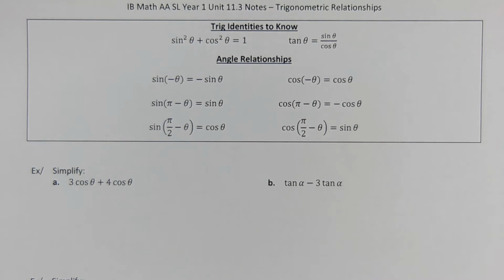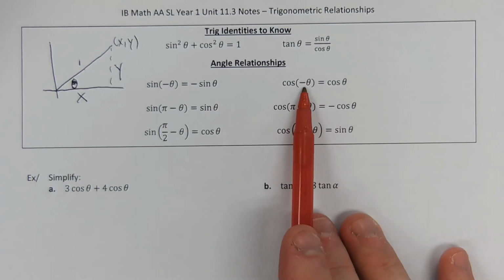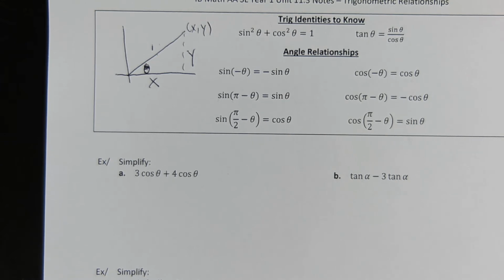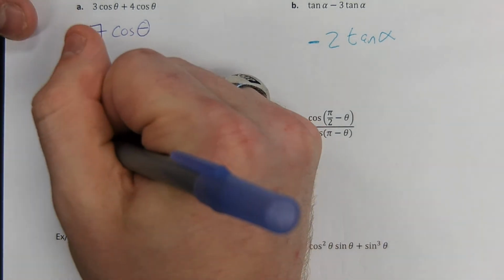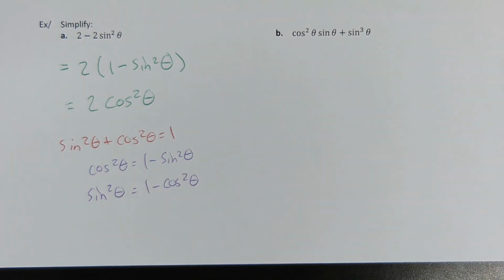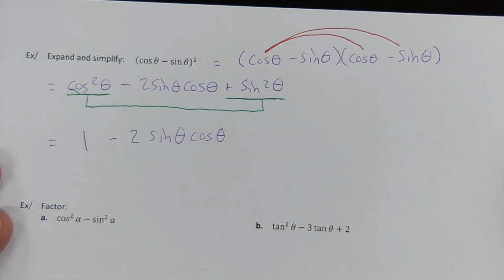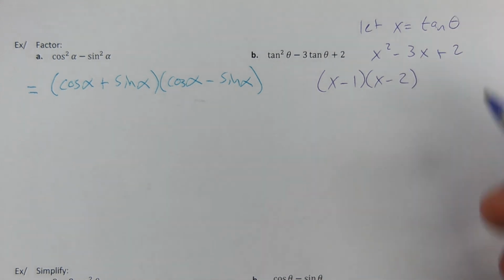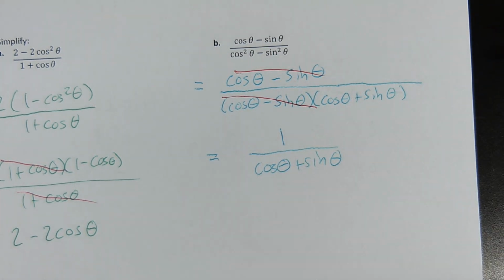Unit 11.4 Notes - Trigonometric Relations